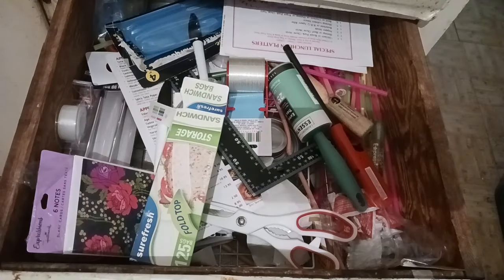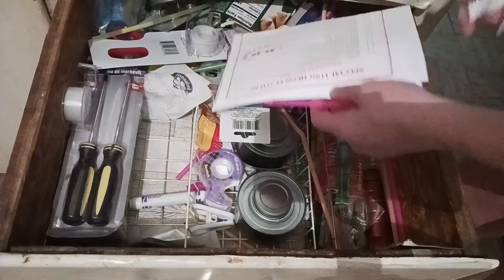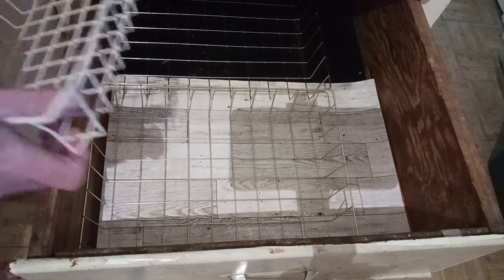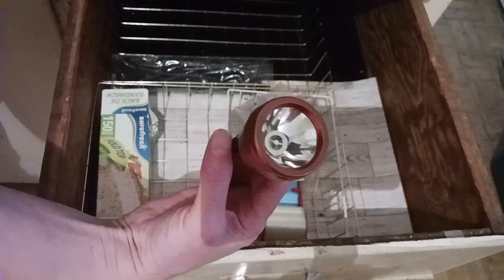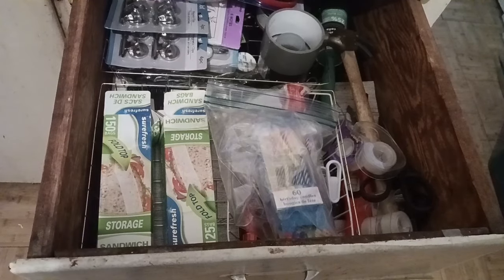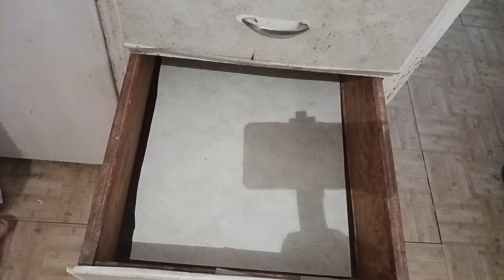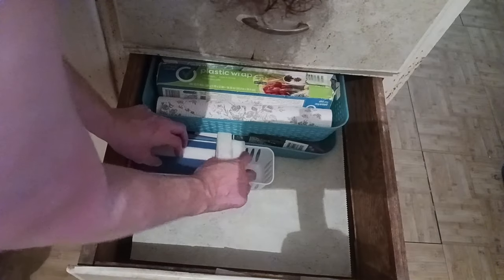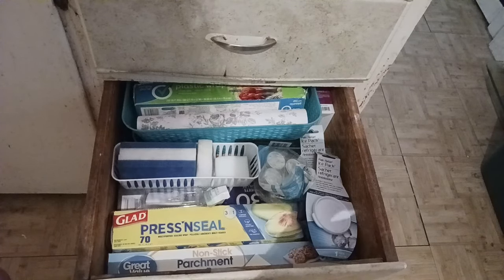Simple Kitchen Drawers Organization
Hi everyone, here's Monday's video. I apologize for it being late. This video is simple drawer organization using what you already have.